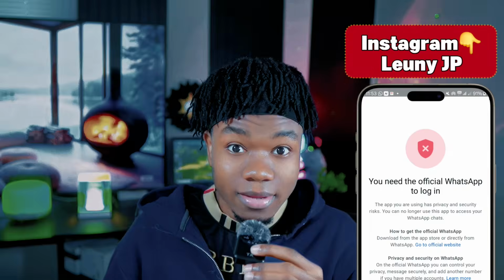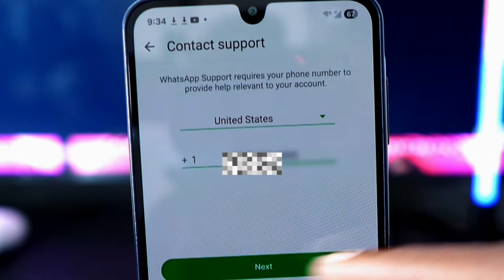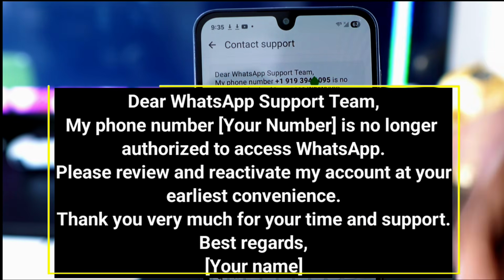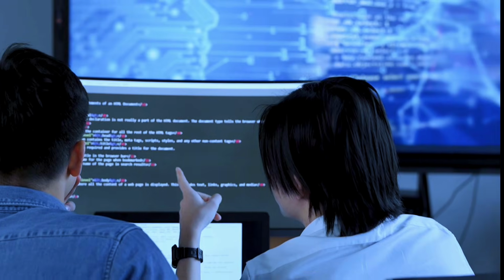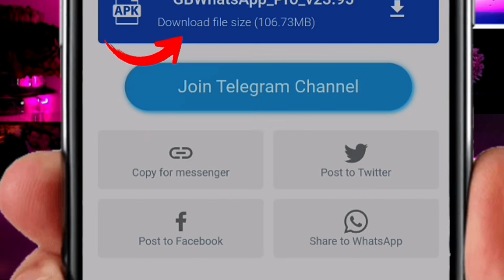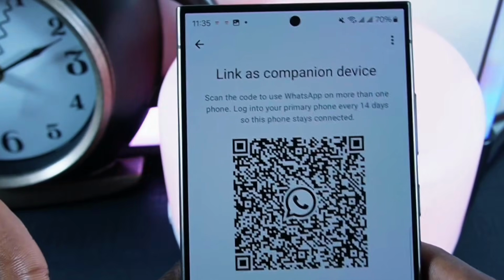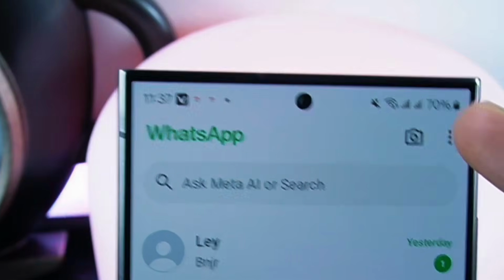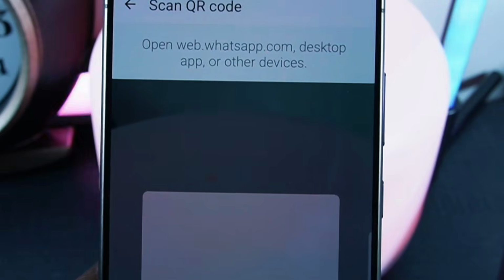Here's How To Fix You Need The Official WhatsApp in 2 Minutes Only | 100% Working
🚀 Get the 100% Working Solution to Fix the "You Need the Official WhatsApp App" Error!

Are you getting the "You need the official WhatsApp app to use this account" message? Don't panic! In this video, I will show you the easiest and fastest way to bypass this error and recover your WhatsApp account in less than 2 minutes.